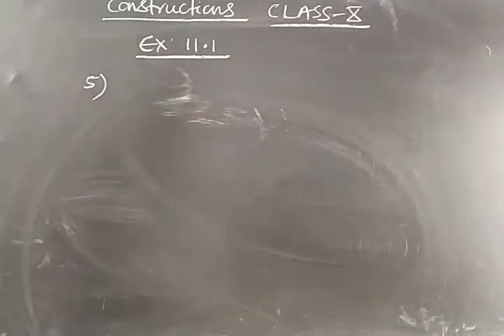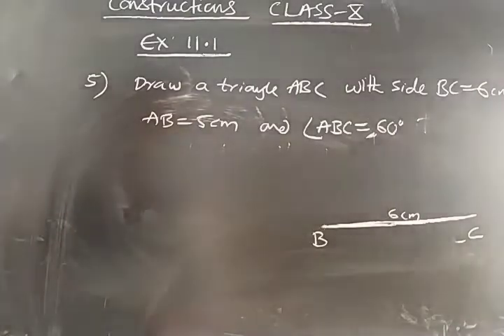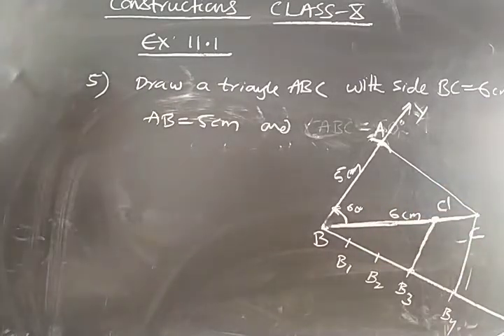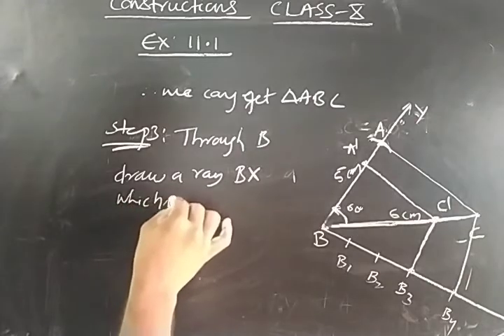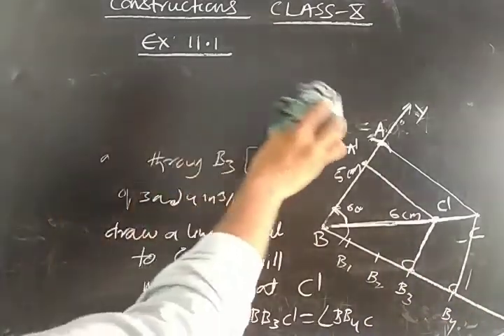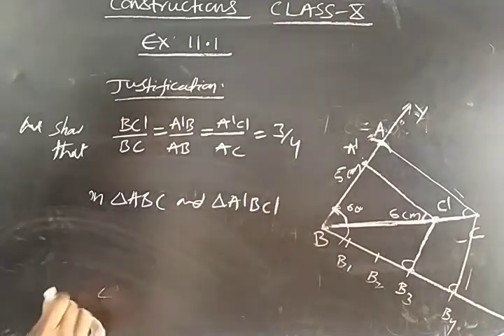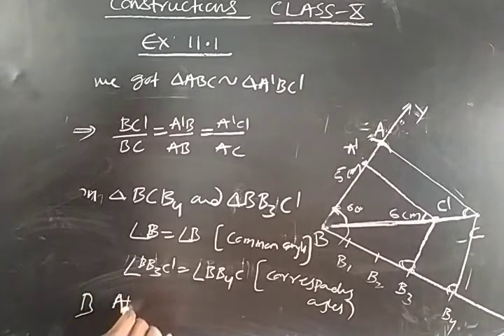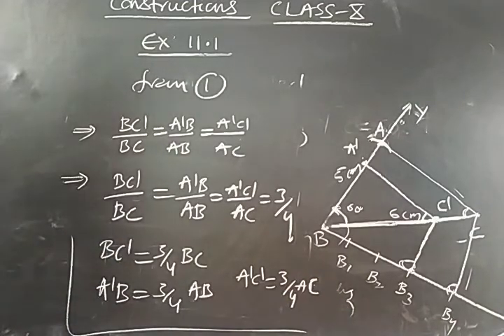Construction s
Class-10th